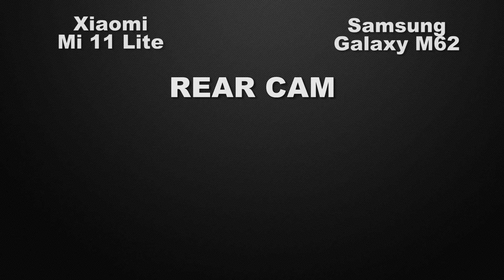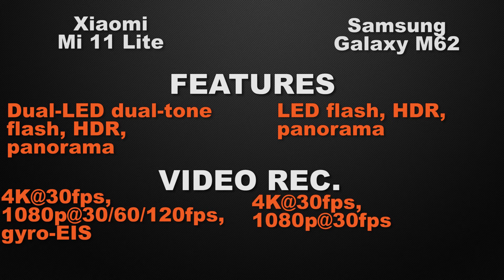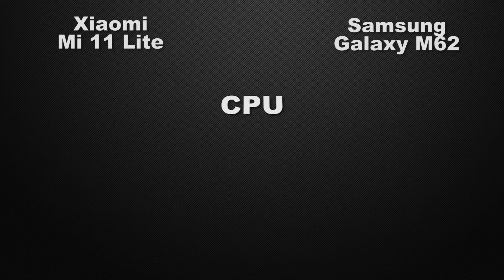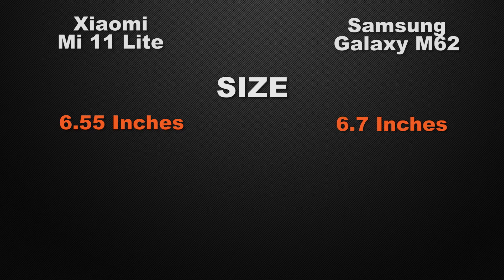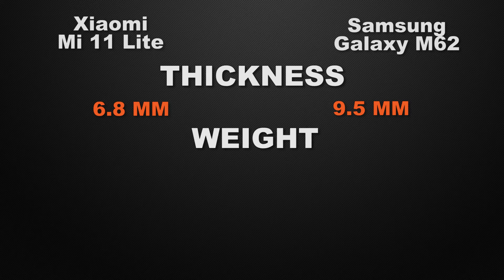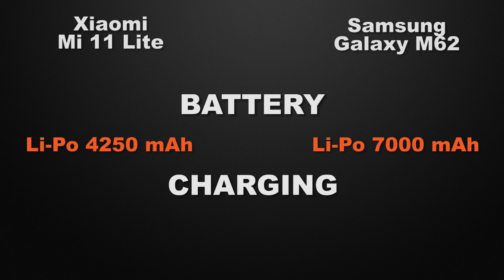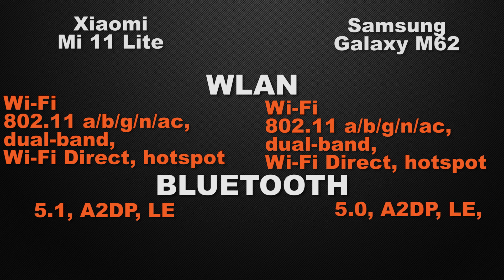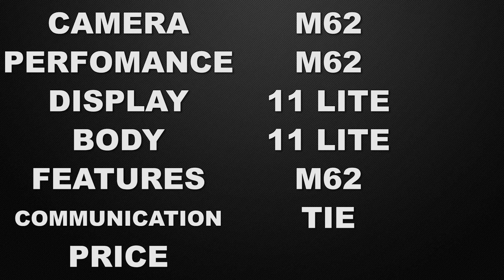Mi 11 Lite vs Samsung Galaxy M62 | Which one is BEST BUY? | Full Comparison | Price | Review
In this video, we compare Mi 11 Lite vs Samsung Galaxy M62 phones. both the Smartphones come with Good specs let's see which one is the best.